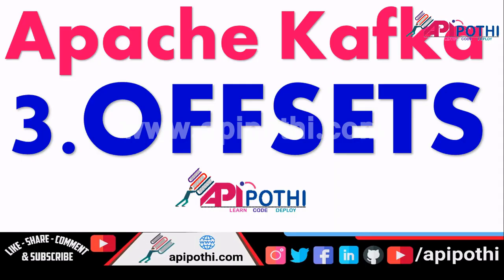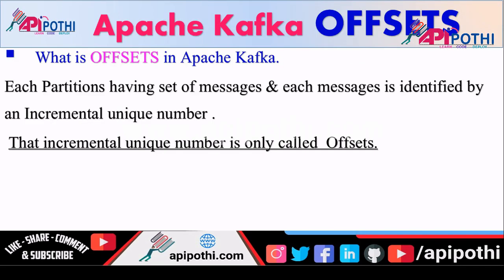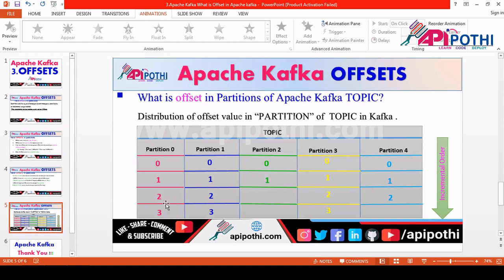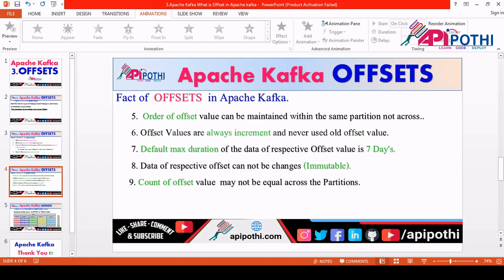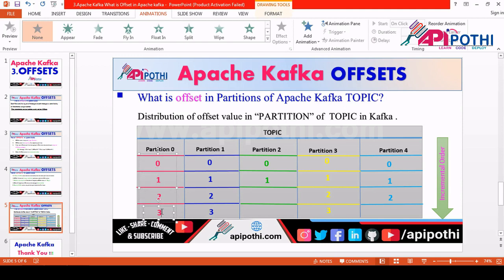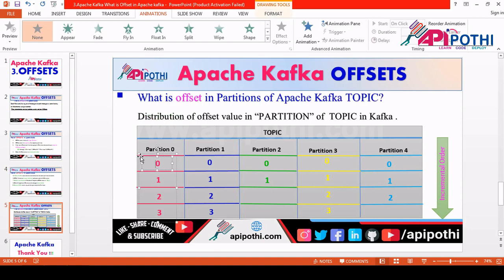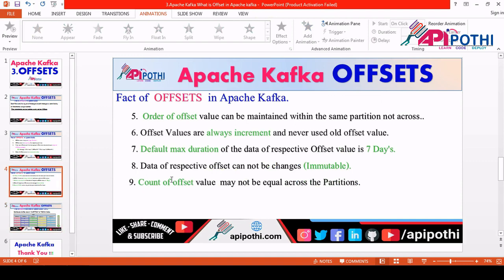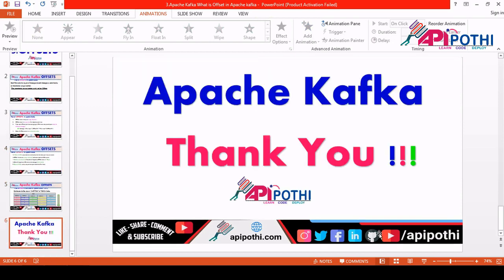2.APACHE KAFKA : What is Offset in Apache Kafka ||Kafka Tutorial||TOPIC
2.APACHE KAFKA : What is Offset in Apache Kafka ||Kafka Tutorial || APACHE KAFKA||TOPIC || OFFSET

Hello Everyone,
This video is  about to understand the theory about "OFFSET " in Apache Kafka.
Happy Learning !!!
TEAM -API POTHI